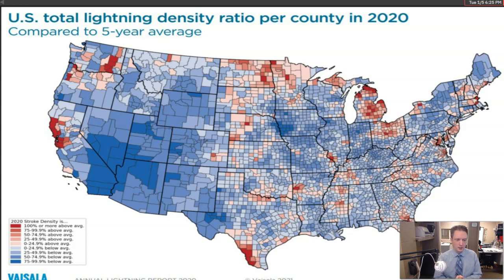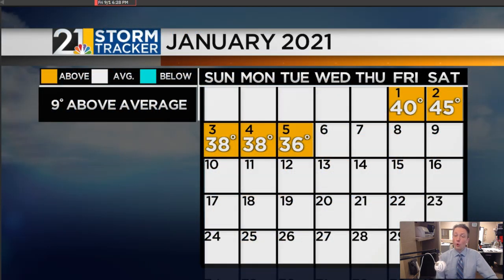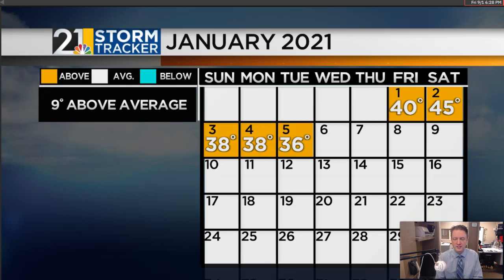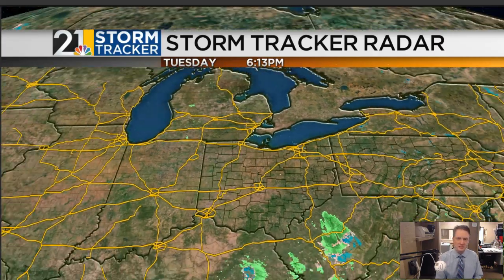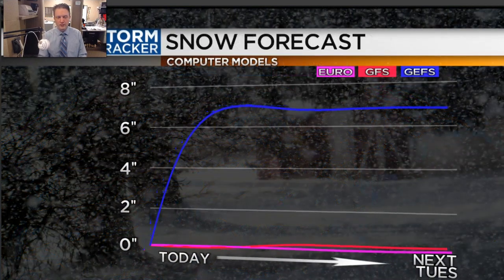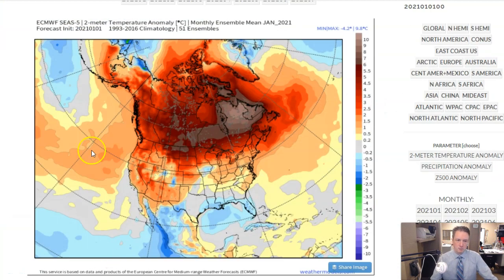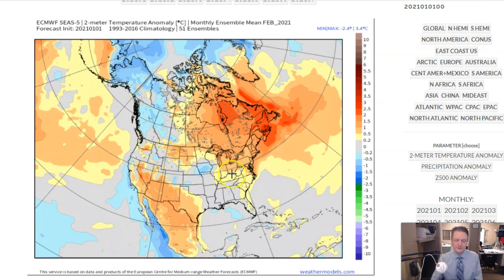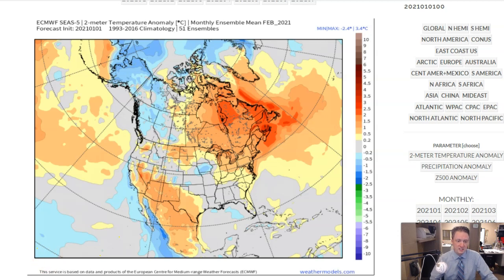Weather For Weather Geeks January 5